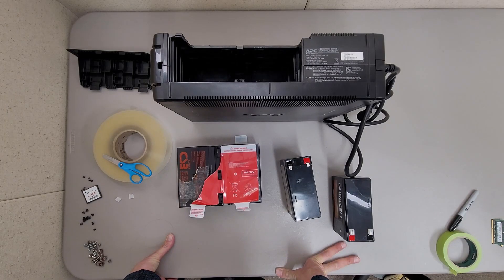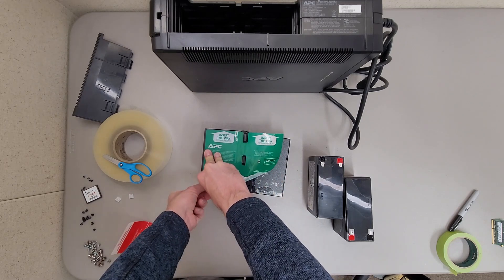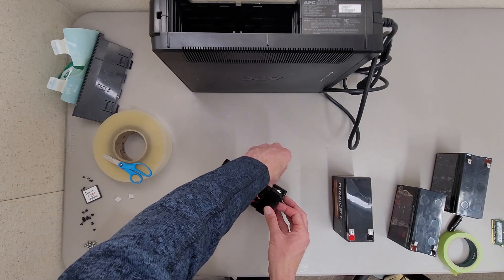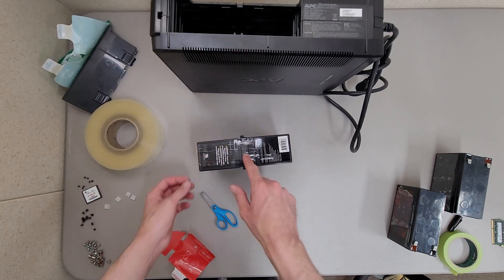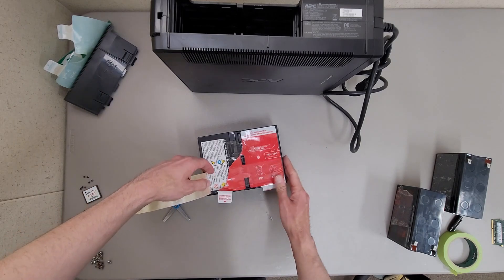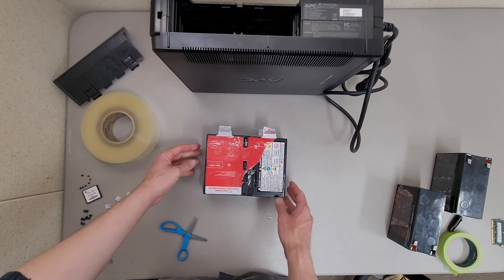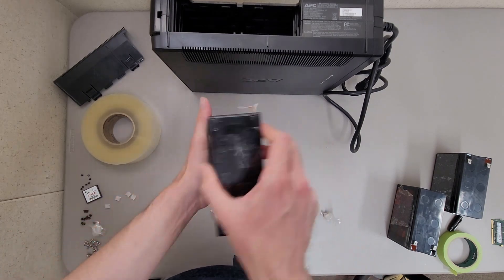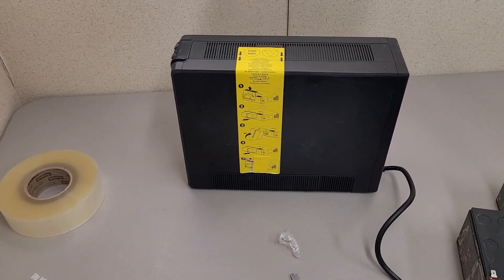Fixing an APC battery backup that had dead batteries with aftermarket ones saving $$$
This is the APC Back-UPS NS 1350 battery backup. When the batteries die they tend to take the backup with them. The fix is replace the batteries with new ones. There are some risks involved, but if you are willing to get hands on you can replace the batteries for $40 instead of $70-90. The hard part is taping the batteries back together.

This pack is used in several other models according to the APC website.